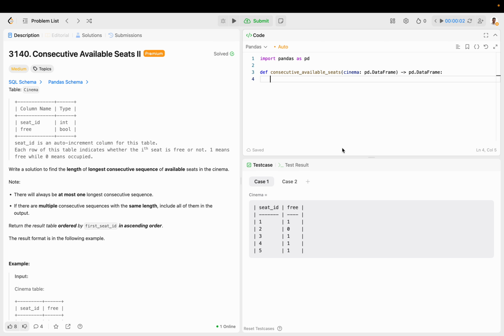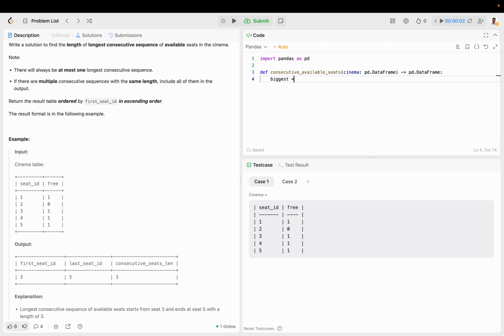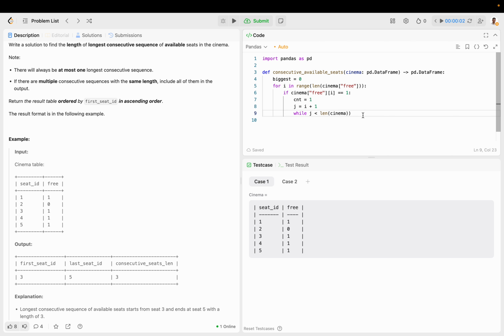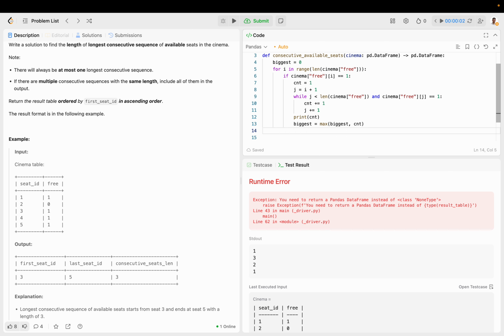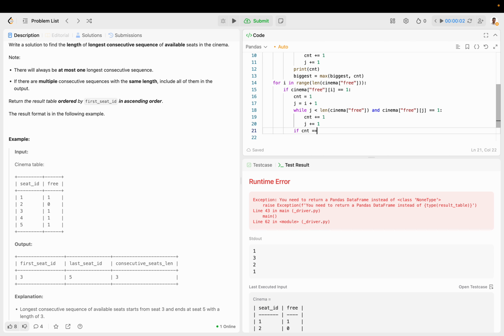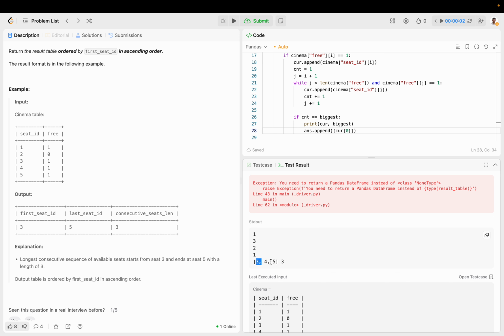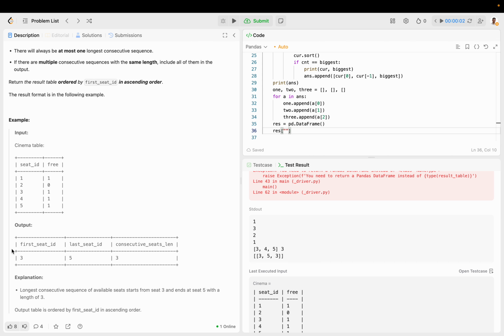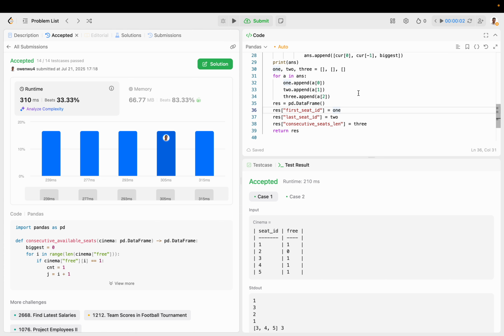Consecutive Available Seats II